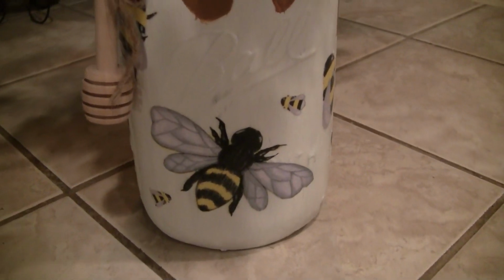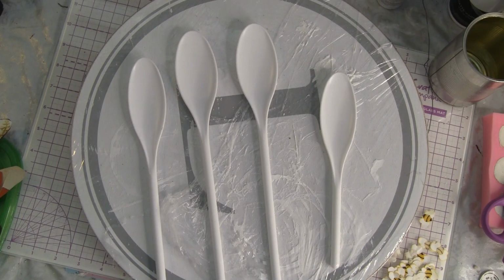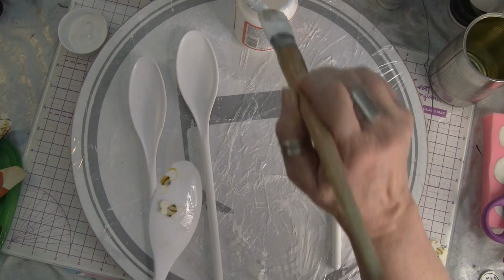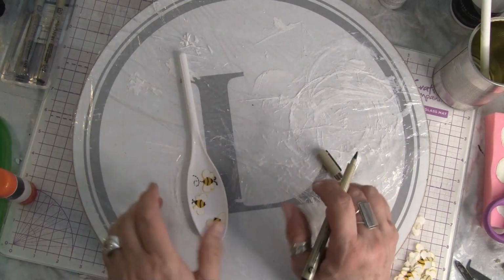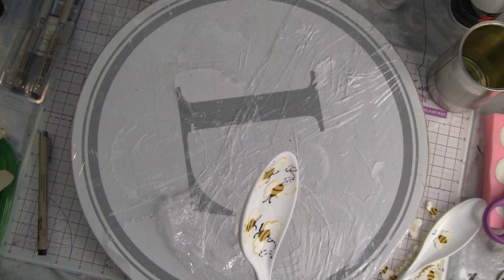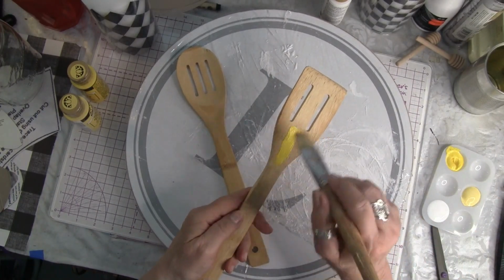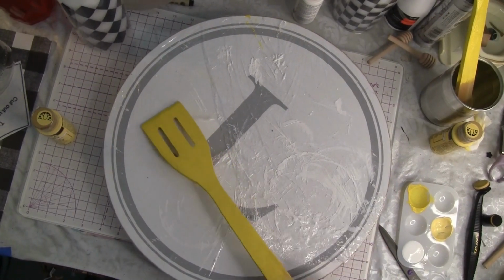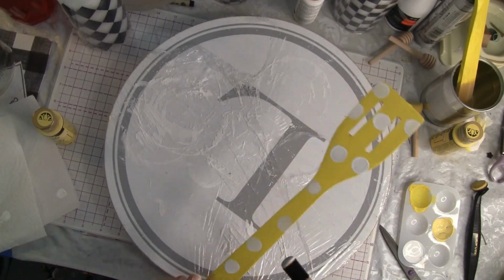LOOK ! TWO FALL DIYS TO ADD TO YOUR DECOR / COST PENNIES TO MAKE /DOLLAR TREE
Hi Everyone!
 Today We Are Making 2 Adorable Additions To Your Fall Decor !
This DIY is so fast, cute & Easy not To Mention You Probably Have Everything You Need Around Your House! What A Win Win!